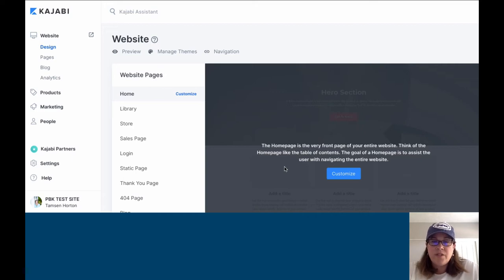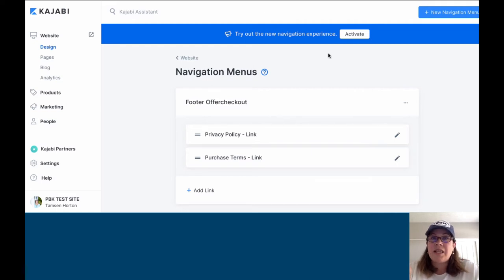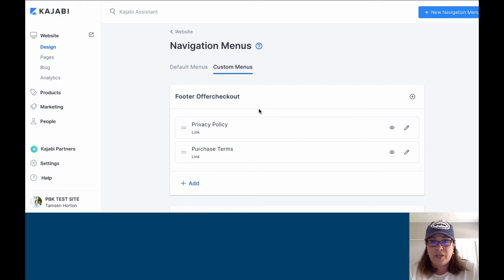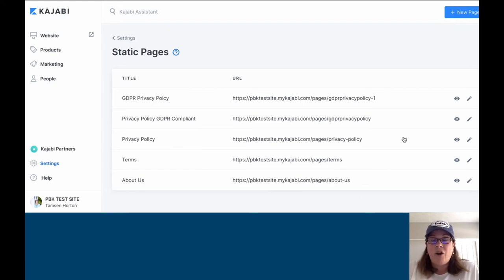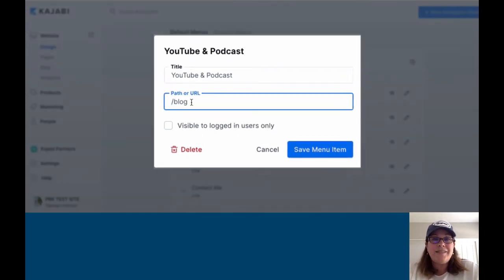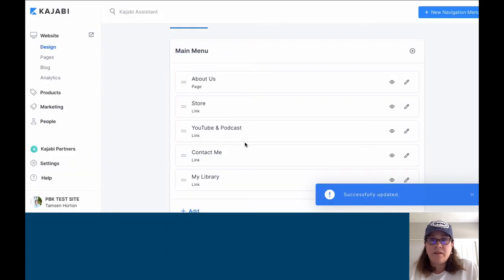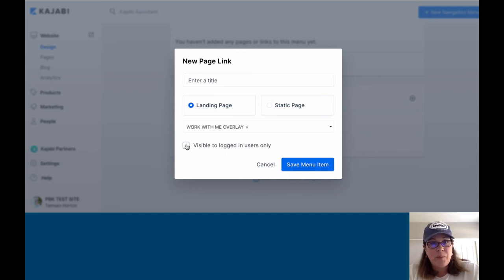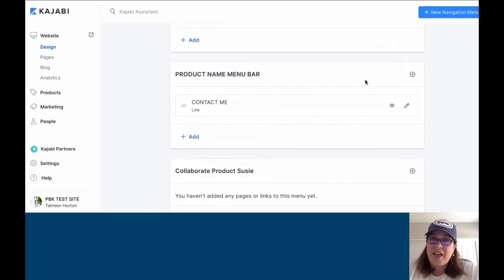Kajabi Navigation Menu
Kajabi navigation menu is one way you can create the exact customer or user experience you want for your viewers. Kajabi has a simple interface and you have unlimited menus that you can create.